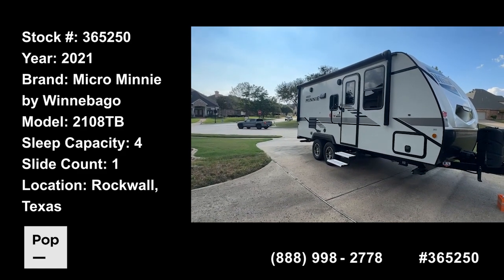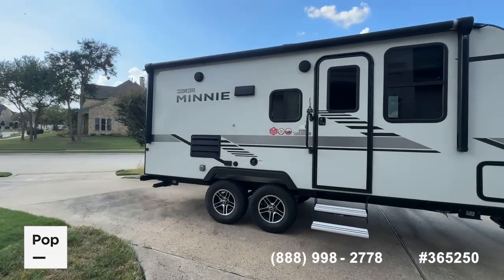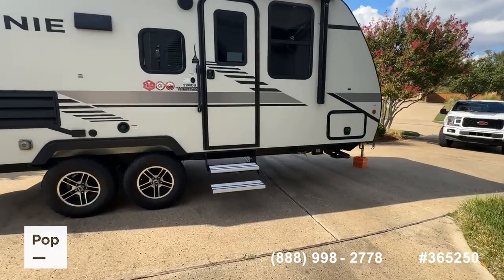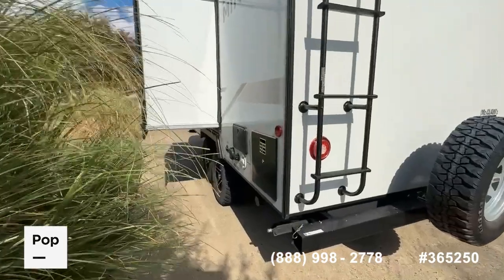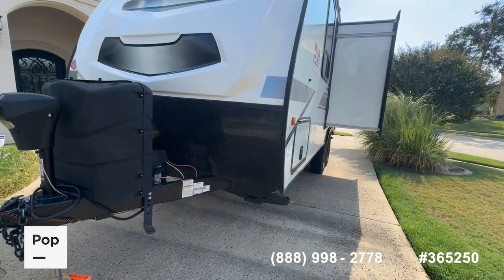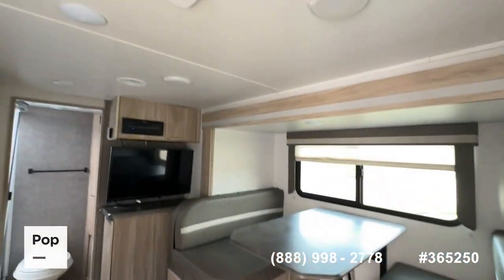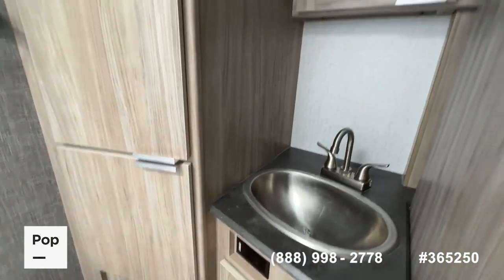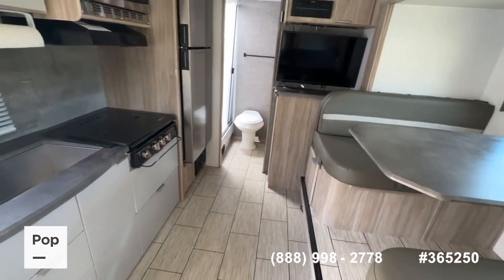2021 Micro Minnie 2108TB 365250